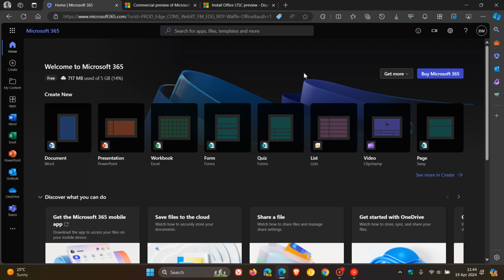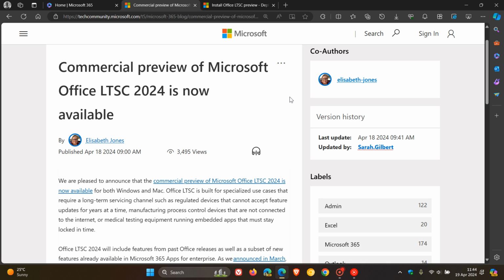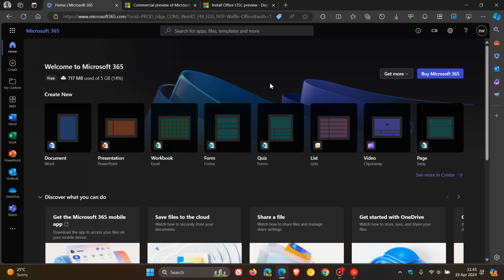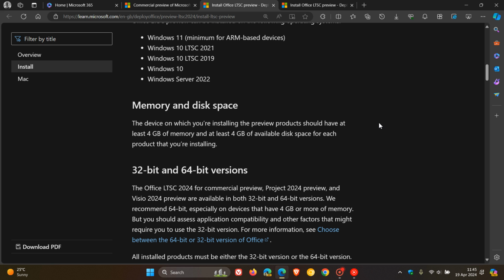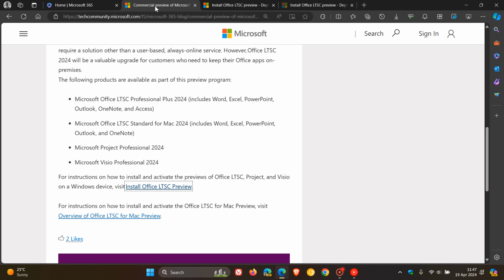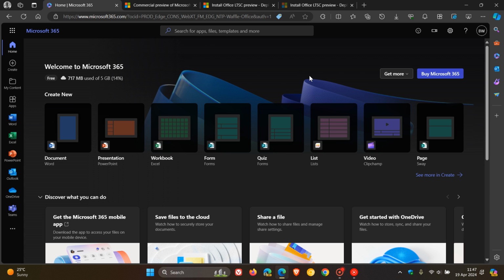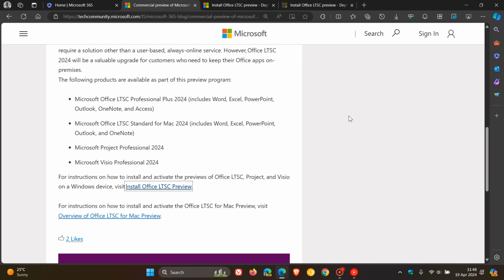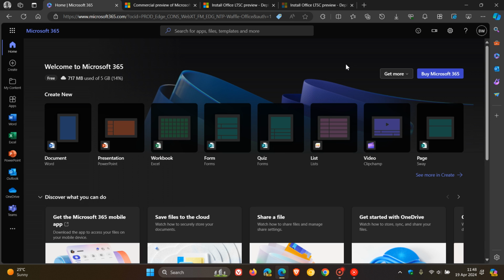Office LTSC 2024 Reveals more Clues about Office 2024, arriving later this year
Microsoft has announced the Office LTSC preview for corporate customers that reveals a few details about the upcoming home edition